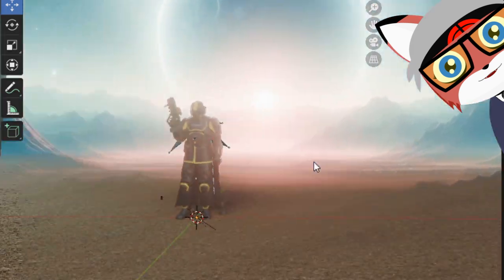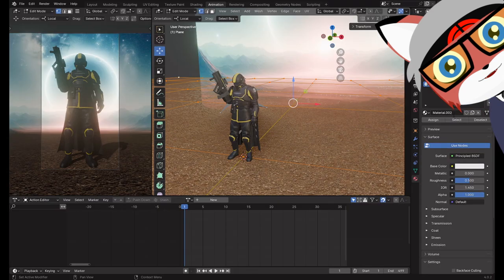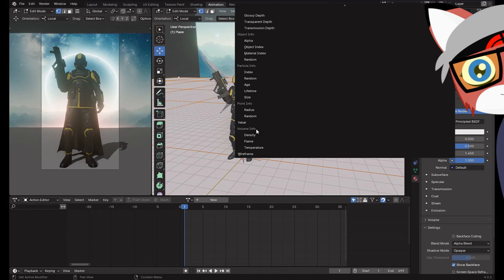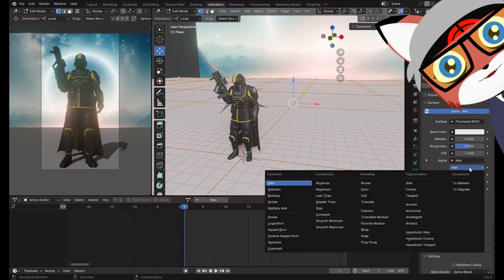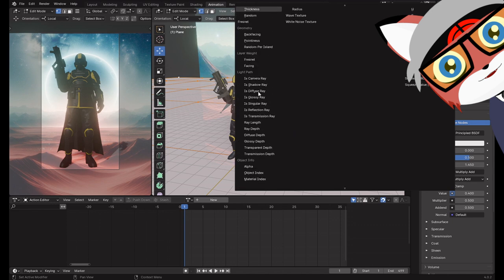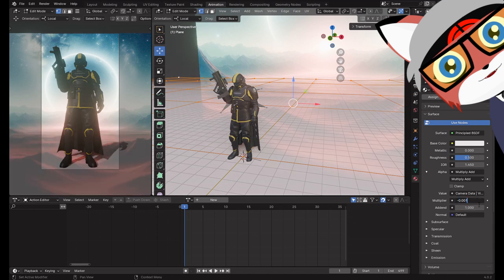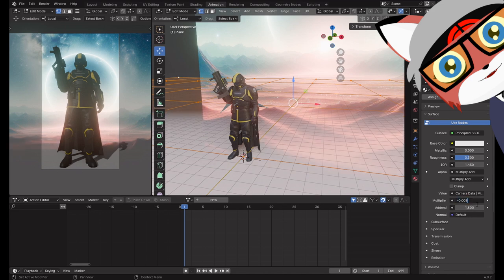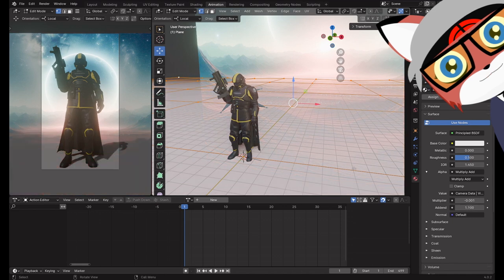How to fade terrain into a 2D BACKGROUND in Blender! (Distance fade)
A blender tutorial on how to make a material fade into the distance from the camera, for instance if you want the ground to fade into a 2D background as shown here!